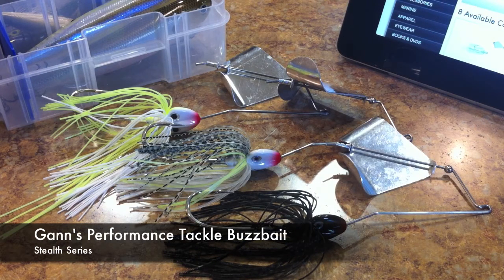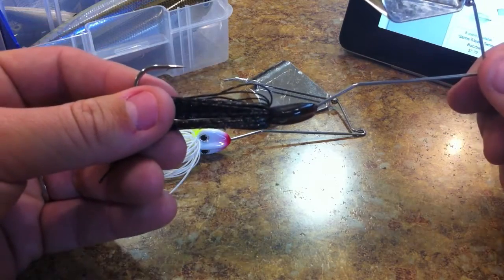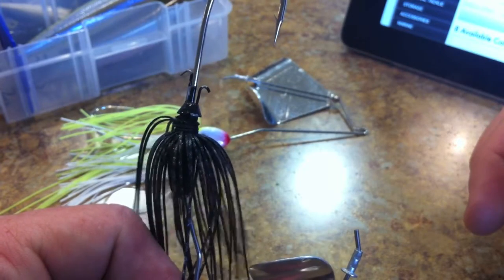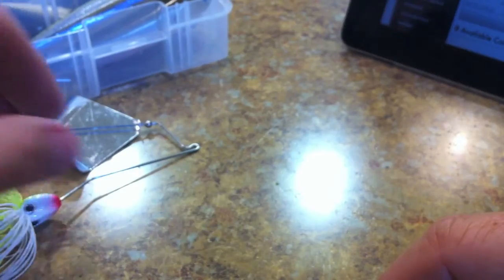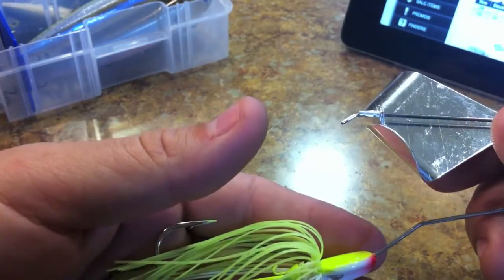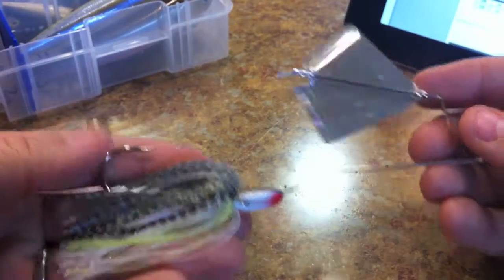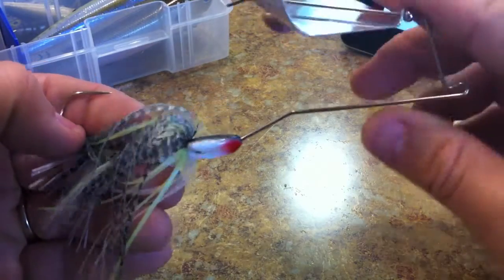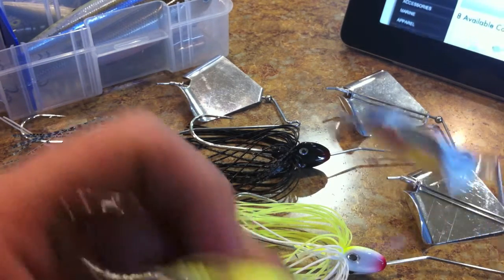Lure Review- Gann's Stealth Buzzbait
Lure review of the Gann's Stealth series topwater buzzbait